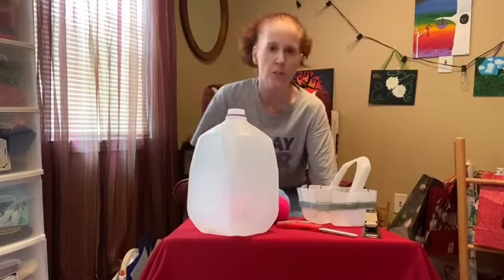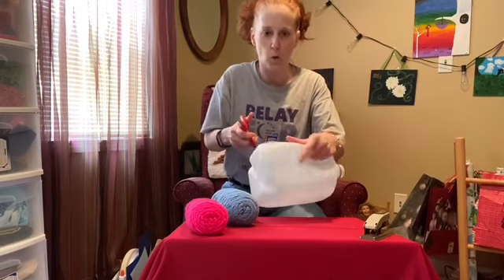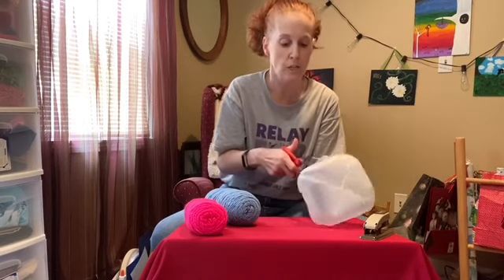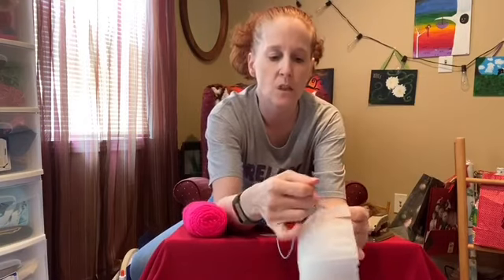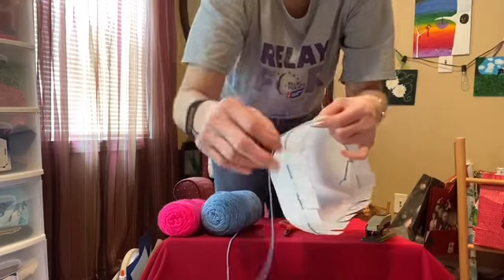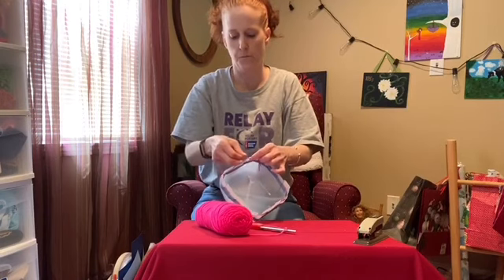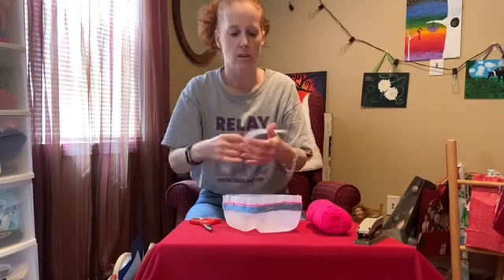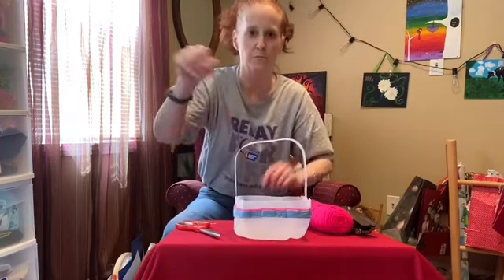Carnegie Crafts: Milk Jug Basket Weaving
Please join the Carnegie Library Children's Programmer, Ms. Teri as she teaches you milk jug basket weaving.

Materials
Milk Jug
Yarn
Scissors
Stapler
Paint (optional)

Instructions

Cut off the bottom portion of the milk jug. Place the top to the side to use later. Cut approximately 1 ½ inch wide slices at the top going down about 1 ½ inch. Do this all the way around but make sure you have an odd number of tabs made by the slices when you are done. Next, take some yarn, any color you want, tie a knot on the end and insert the knot through one of the cuts. The knot should be inside the basket and the yarn should be through the cut to the outside. Now you will weave the yarn in front, then behind, then in front each of the tabs. Keep going until you have 3-4 layers of yarn weaved. Then make sure you push the yarn down on al the tabs and continue weaving. If you would like to change colors you can cut the existing yarn and knot another color onto it. Weave until you are happily with what have. Then you can cut the yarn and make a knot. Now you take the top part of the jug that you put aside and cut out a handle from the area that has already been cut. Put one end under the yarn in the middle of one side and staple. Cove the staple with yarn Do the same on the other side. If you like you can paint the jug before you begin to have a more colorful basket.